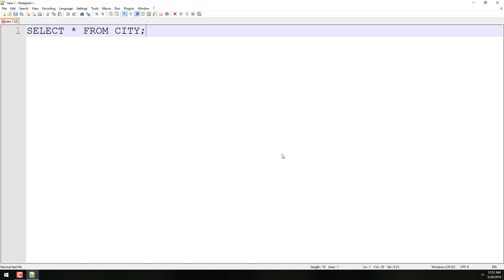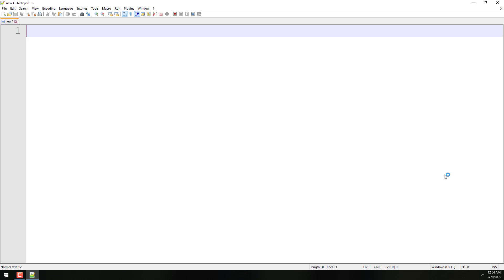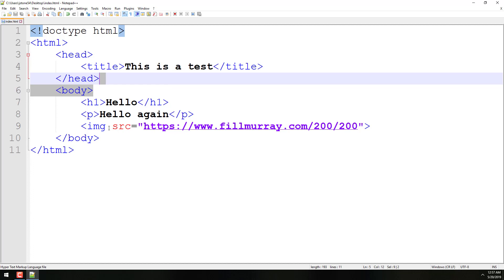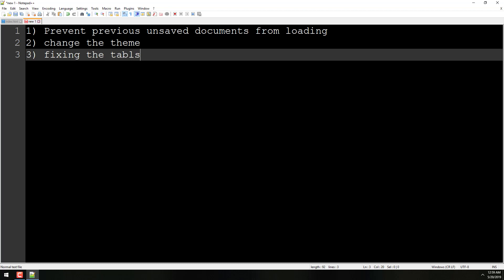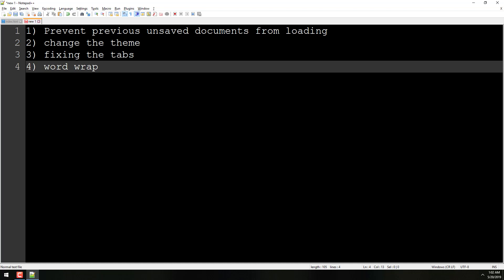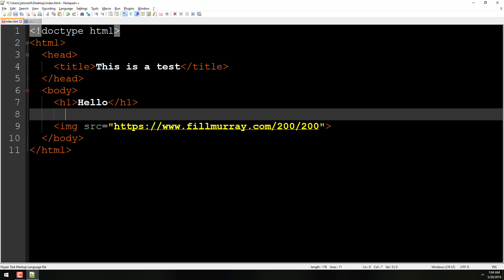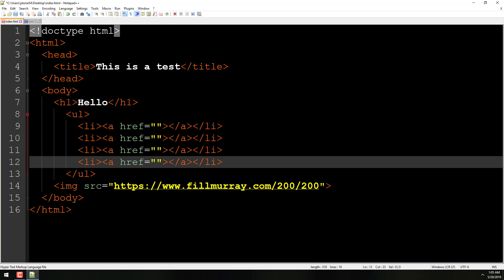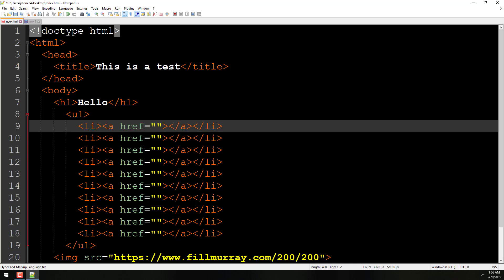Tips and Tricks with Notepad++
How to prevent previous unsaved documents from loading in Notepad++
How to change Notepad++ themes
How to change Notepad++ tab width
How to turn on and turn off Notepad++ word wrap
How to edit multiple lines at the same time in Notepad++
How to duplicate a line in Notepad++